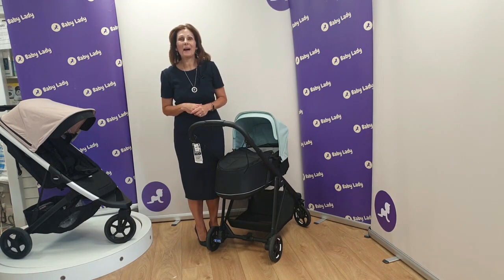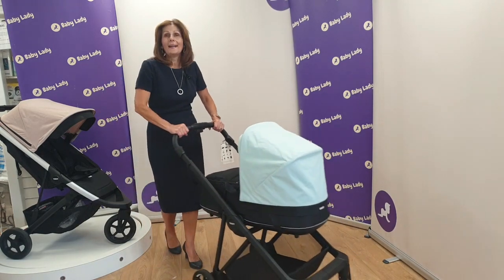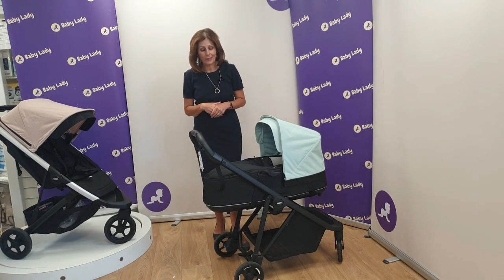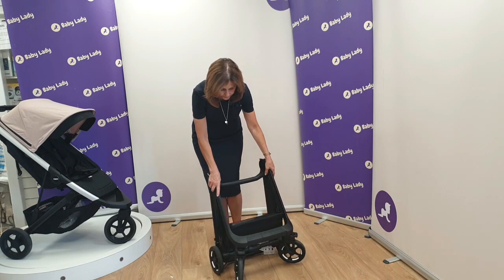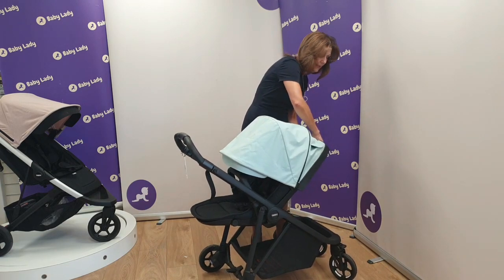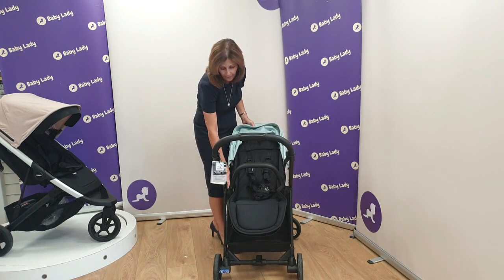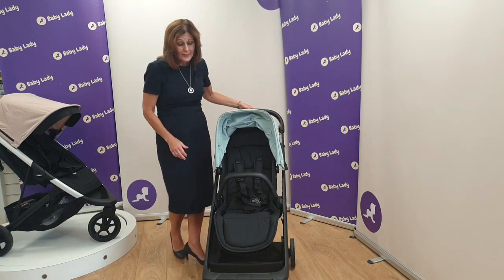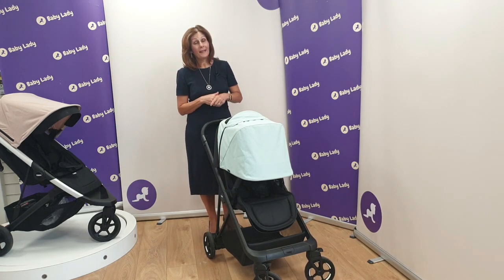NEW Thule Shine Demo - Baby Lady